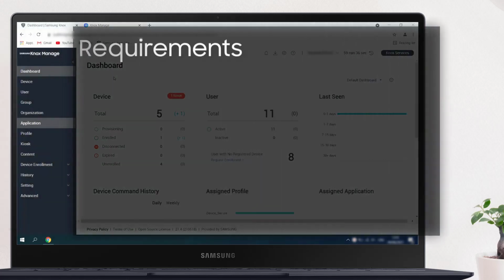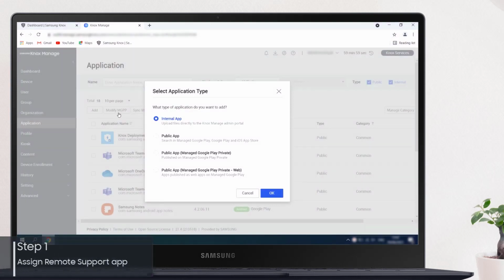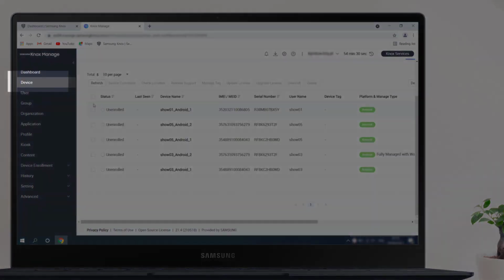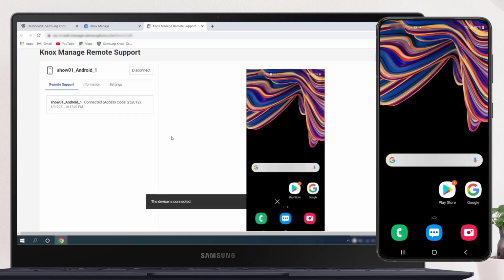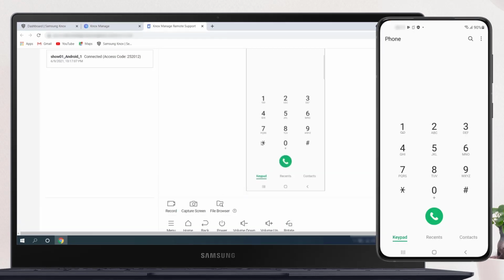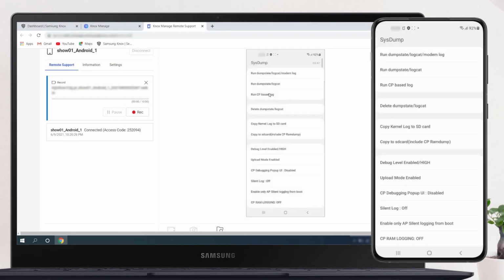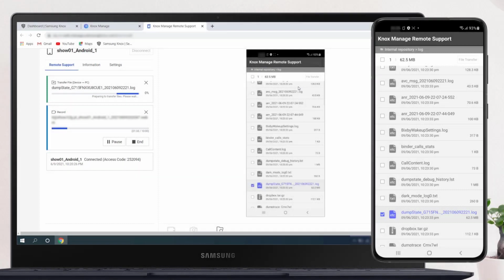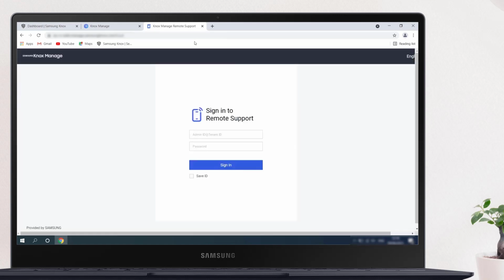Knox How to use Remote Support tool in Knox Manage Samsung